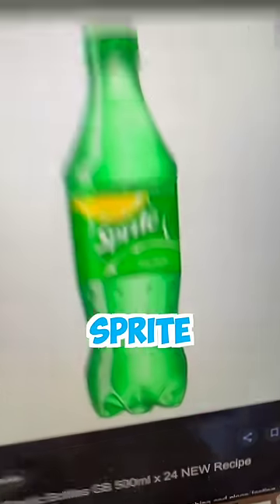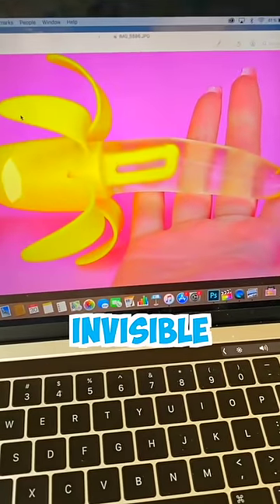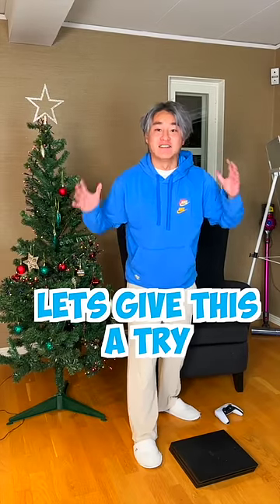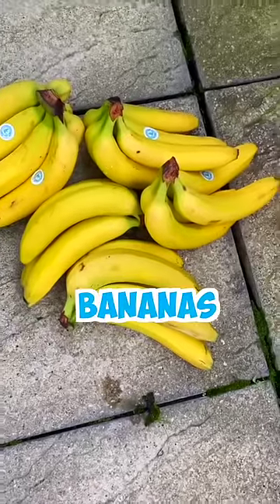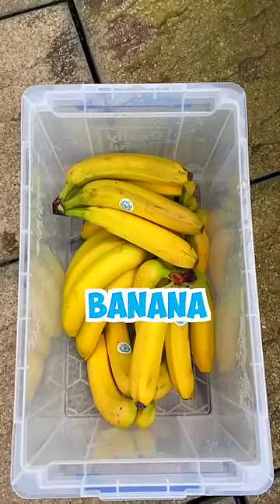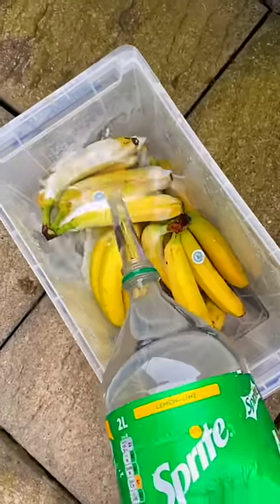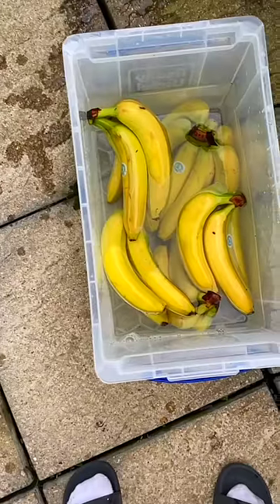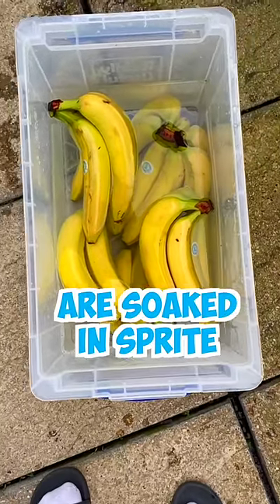How To Make The Banana Invisible? NO WAY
no way this works?

Hi my name is Zhong! You'll find me playing tricks and pranks on my friends. We also love to do challenges and play different games against each other , Youtube Shorts And Much More ❤️  I hope you enjoy my videos!